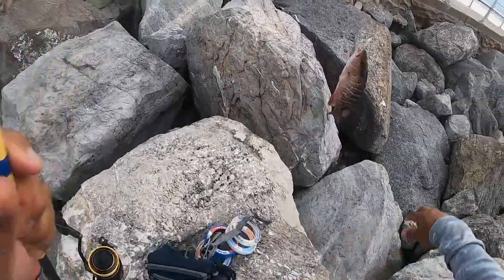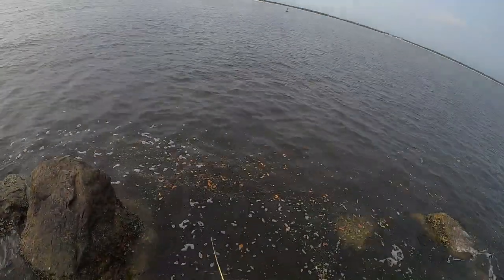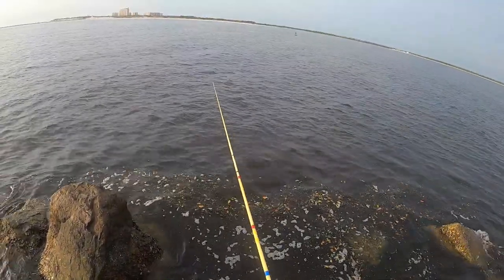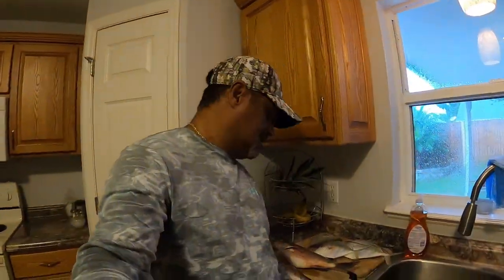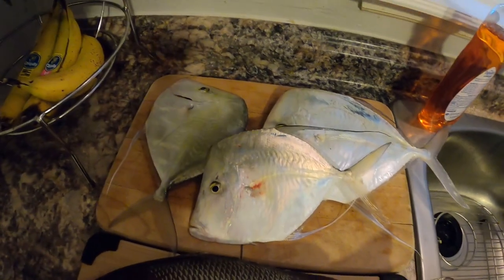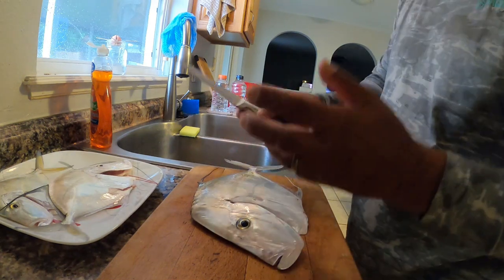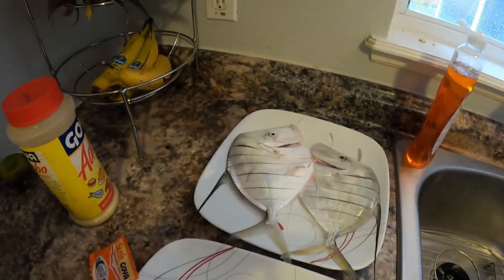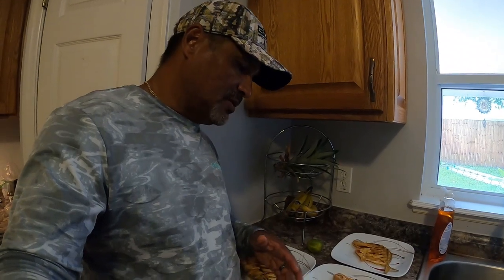Lookdown fried whole/Pescado lookdown entero frito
This is my first youtube video and I know there is room for improvement.
I went fishing at Ponce Inlet Jetty for mangrove snapper and ended up going home with two snappers and three Lookdowns. Fishing was kind of slow on this day but it will definitely get better in the coming weeks.
Este es mi primer video en youtube y se que hay areas para mejorar. Fui a pescar en Ponce Inlet Jetty para pargos y termine con dos pargos y tres lookdowns. La pesca estaba un poco floja en este dia pero definitivamente mejorara en las semanas que vienen.

Ingredients used:
Sazon Goya con Culantro and Achiote (Coriander and Annatto)
Adobo Goya con Pimienta (with pepper)
1 cup of oil (for frying)
1 Lime